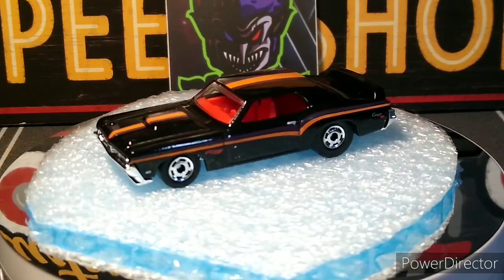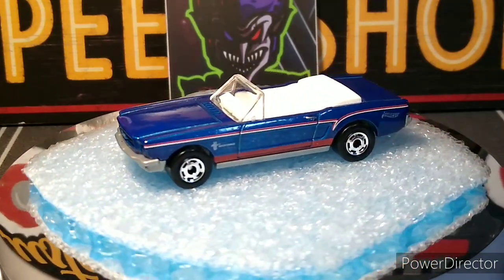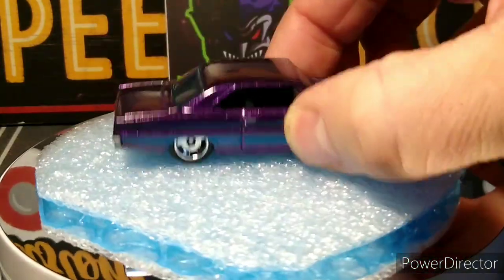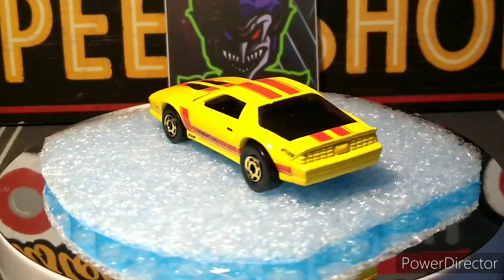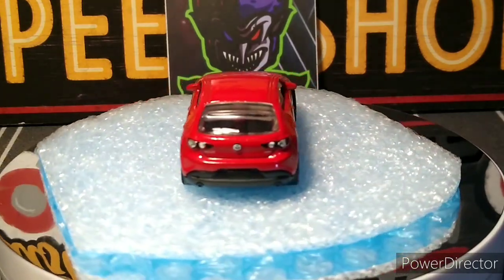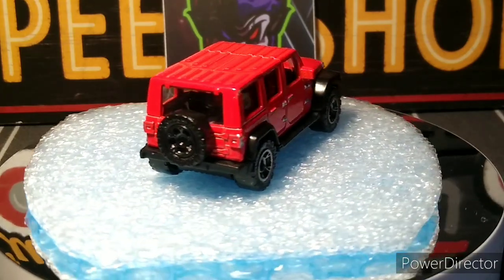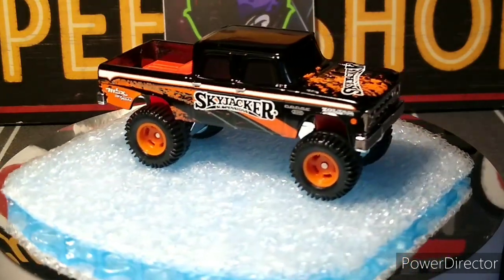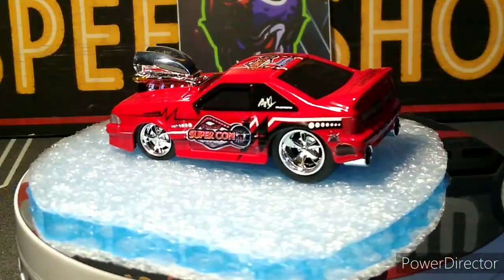Recent cracks mbx, hot wheels , M2